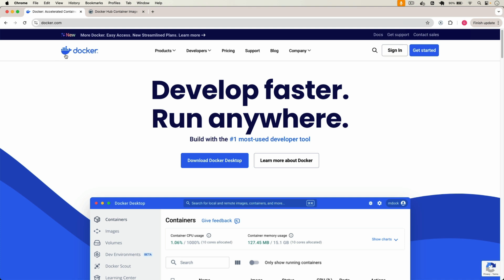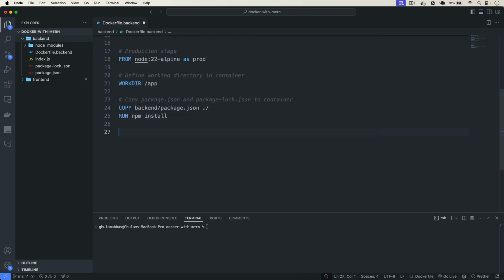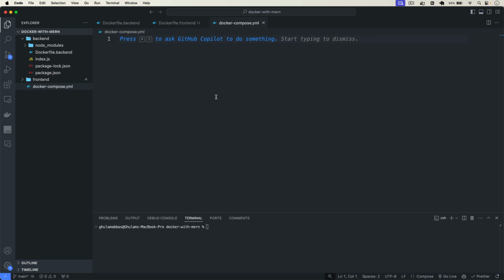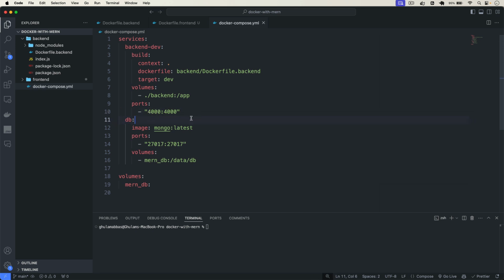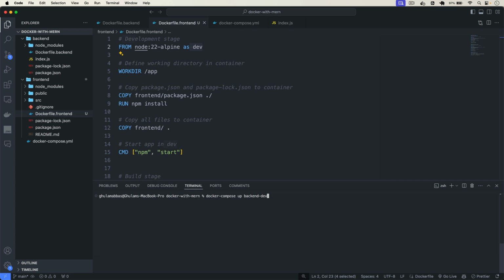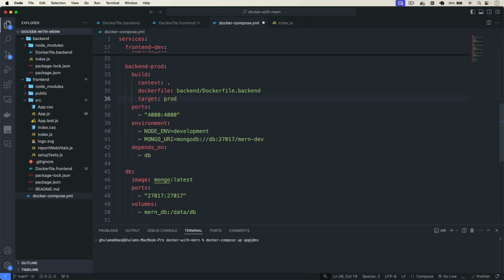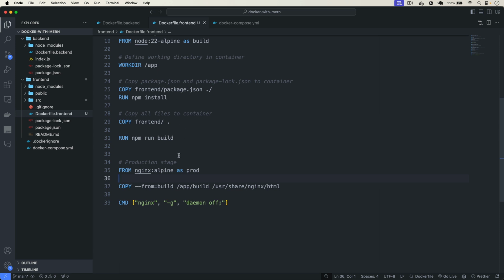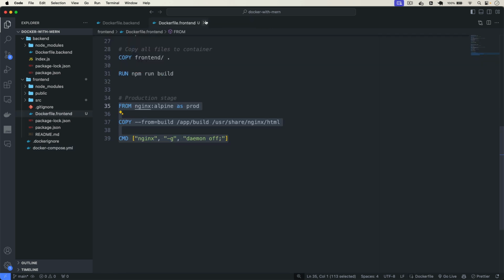Docker Compose for MERN Stack | Dev & Production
Welcome to our in-depth tutorial on setting up Docker with MERN Stack for both development and production environments! In this video, we'll walk you through the process of creating a multi-stage Dockerfile, optimizing your Docker setup, and ensuring your MERN Stack app runs smoothly in any environment.

We'll cover:

✅ Creating a Dockerfile for a MERN Stack environment
✅ Installing Docker and Docker Compose.
✅ Creating a production-ready Dockerfile.
✅ Yml files for development and production

By the end of this video, you'll have a solid understanding of how to effectively use docker with MERN Stack, streamline your development workflow, and prepare your applications for production deployment. Happy coding and containerizing!